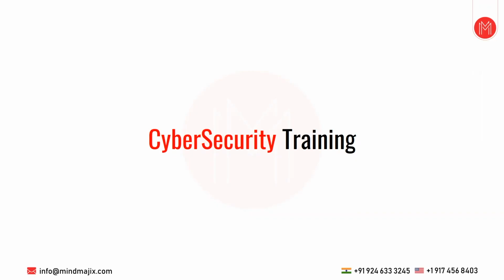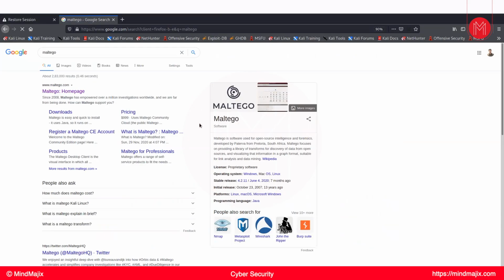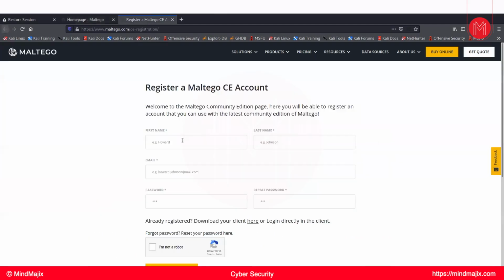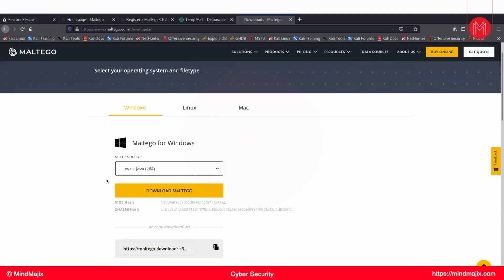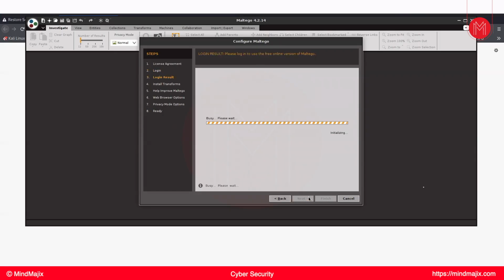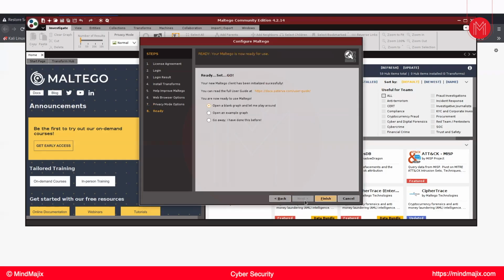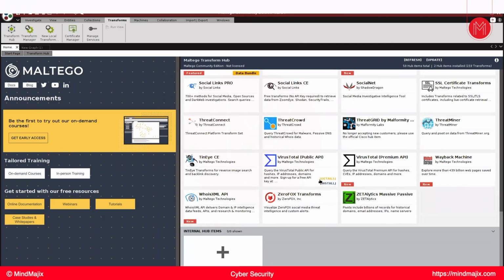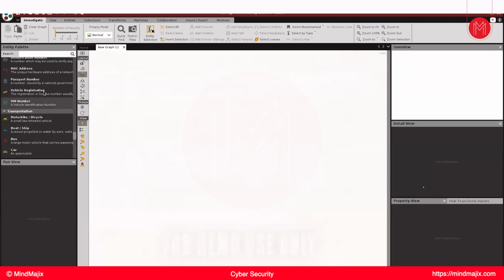What is Maltego? | How to Use Maltego Tool? | Cybersecurity For Beginners | MindMajix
In this video learn what is Maltego tool and how it works. In this video, we explain the key features of Maltego, how it helps in visual link analysis, data mining, and relationship mapping, and why it’s widely used by cybersecurity professionals and ethical hackers around the world.

✅ About MindMajix's Cybersecurity Training:
MindMajix's Cyber Security course program is delivered in a blended format with live instructor-led online learning and self-paced videos. Through 24 hours of instructor-led sessions and 20 lab & exercises, you will cover the practical skills that ensure learners gain hands-on experience in implementing cyber security solutions. You will explore tools, techniques, and technologies used in modern cybersecurity and receive the MindMajix Cyber Security Certified Professional Certification upon completion of the program.

🔑 Key Features
👉 24/7 Support.
👉 Real-life Projects.
👉 Get Certified.